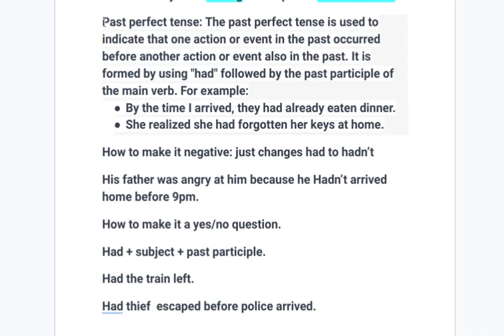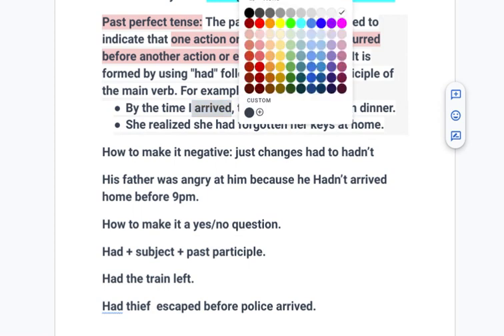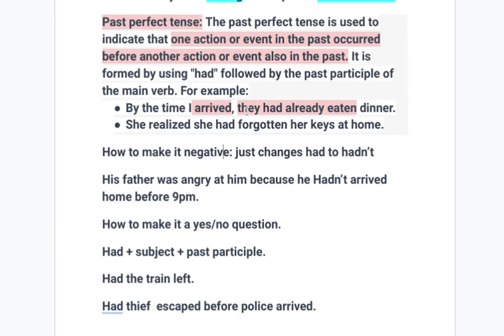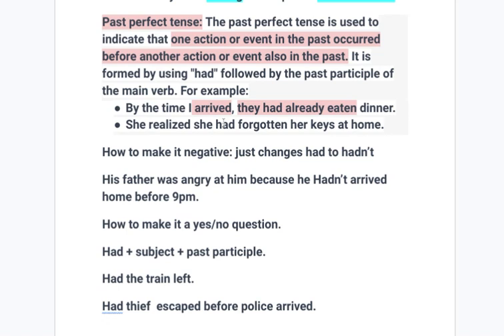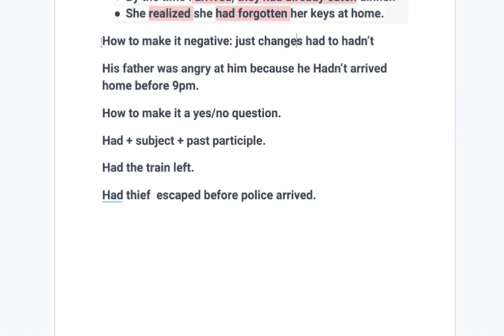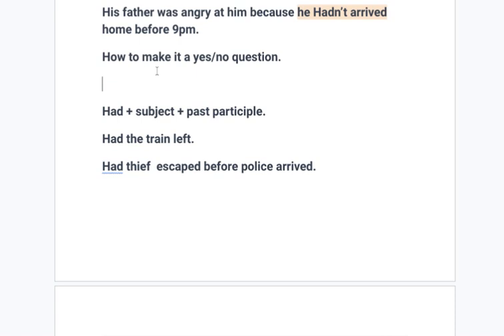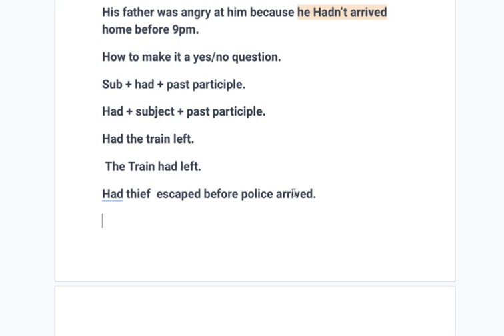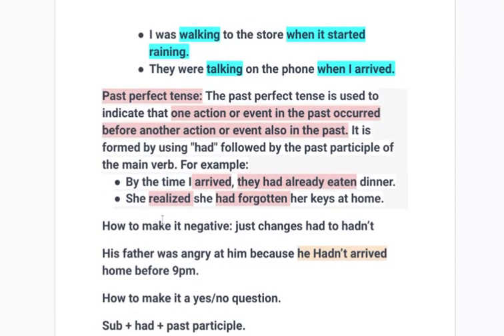past perfect explanation by - virtual tuition.